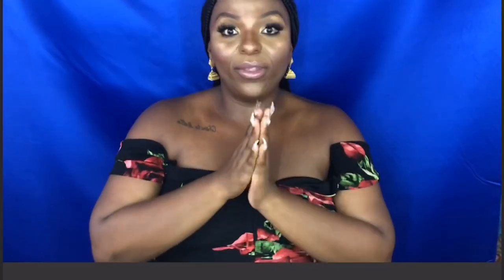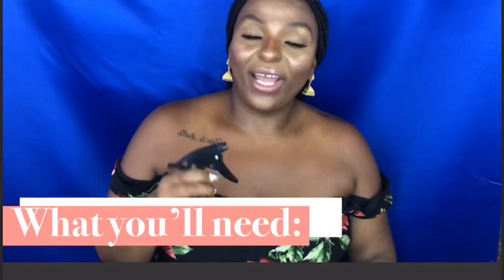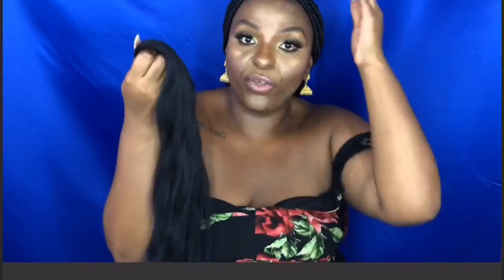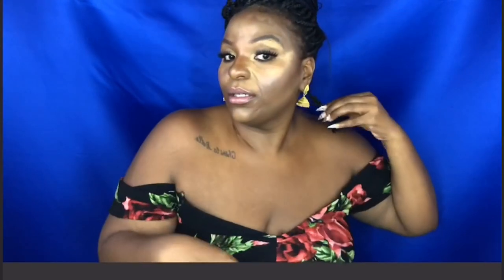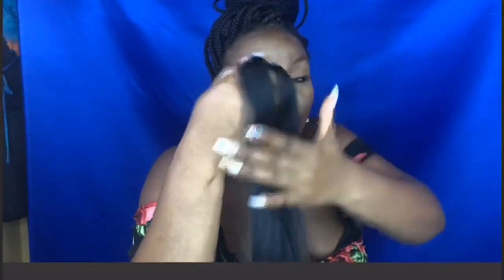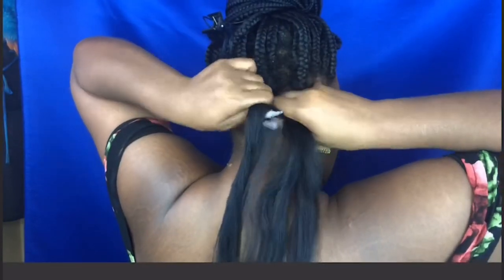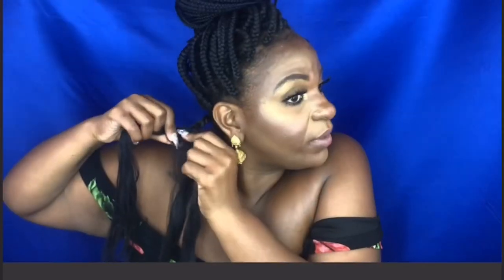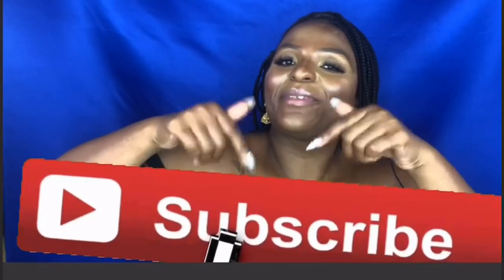HOW I DO MY BOX BRAIDS | 2018 Rubber band method | Beginners Rubber band hairstyle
Hey friends! It’s your girl Onika Alexandria and I’m back with another video! This time I’m showing you how I hilariously tried redoing my single braids!

Link to video is in I-card

Follow ya girl, ya friend on Instagram; OnikaAlexandria

If you’ve read this far comment down Besties so I know you the real one!